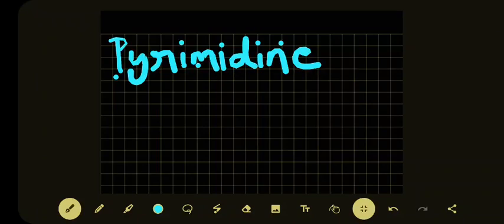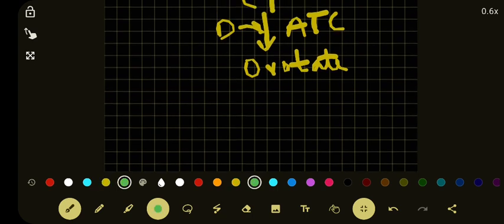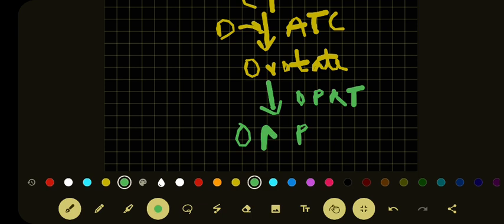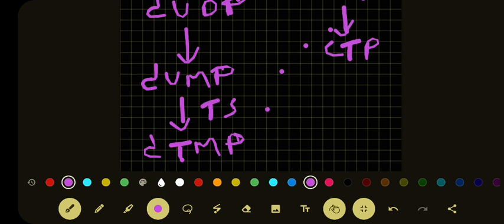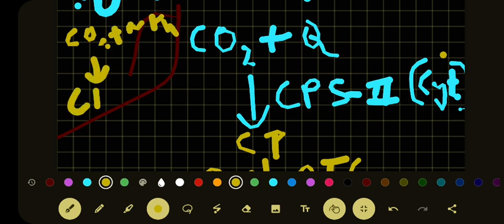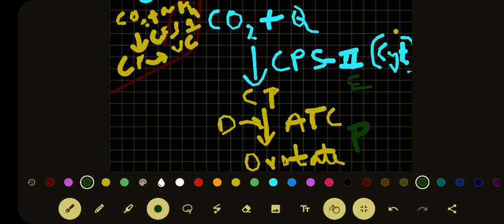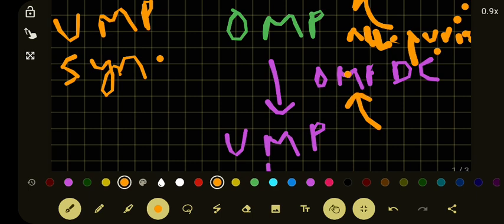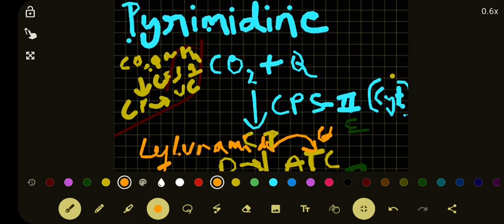Pyramidine synthesis -Biochem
Detailed explanation of pyramidine synthesis and clinical correlation